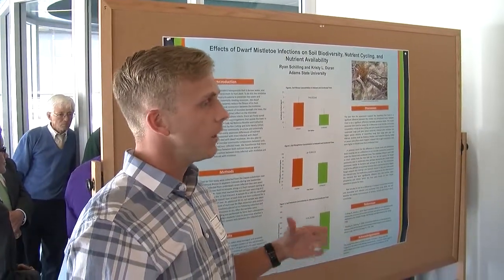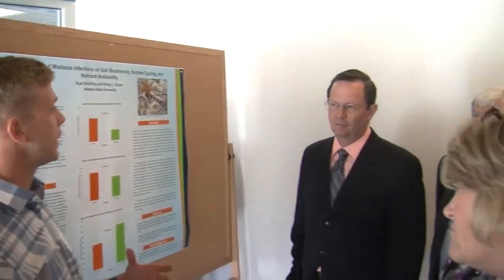Ryan Schilling - Interview - Student Scholar Days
Ryan discusses his research.